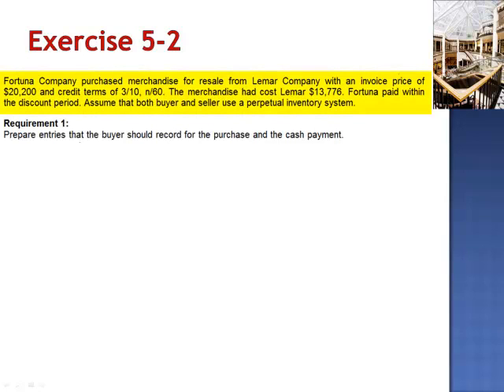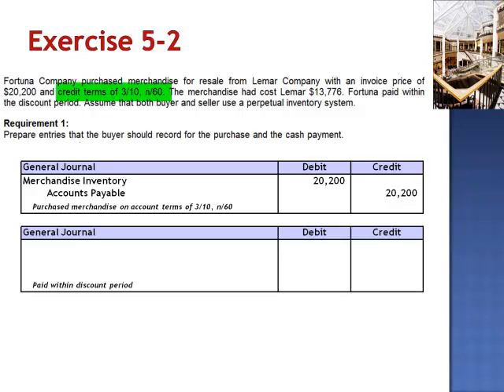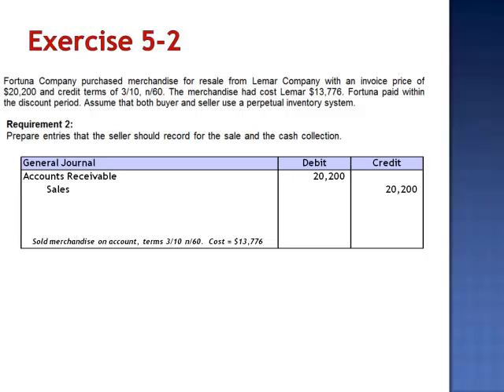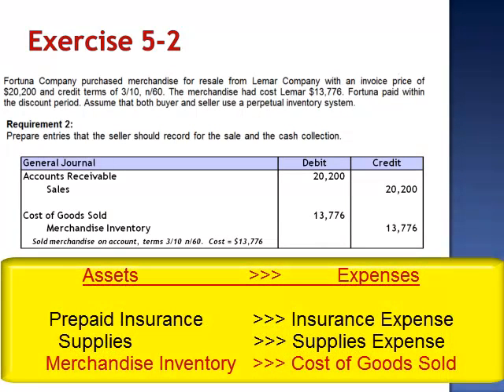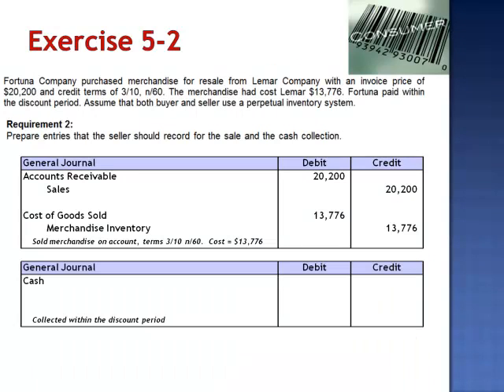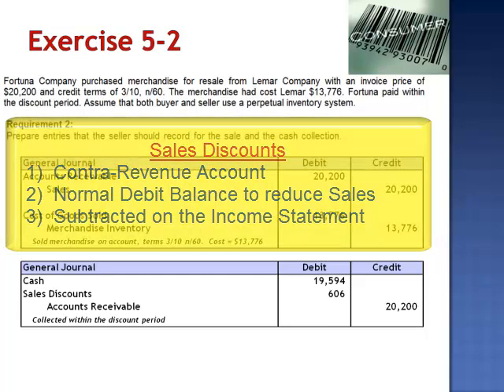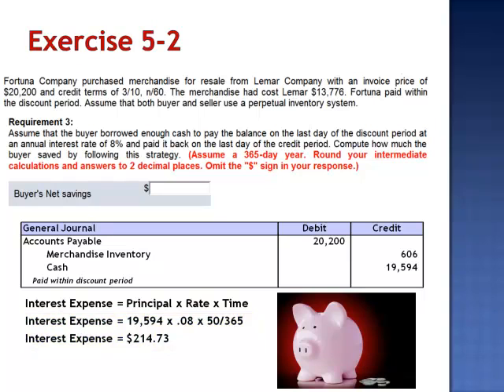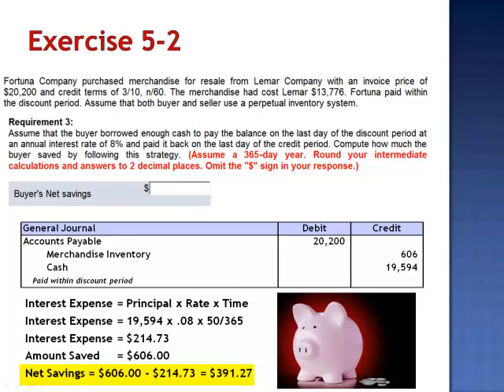Shipping, Cash, Purchases and Discount Period Exercise 5-2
Fortuna Company purchased merchandise for resale from Lemar Company with an invoice price of $20,200 and credit terms of 3/10, n/60. The merchandise had cost Lemar $13,776. Fortuna paid within the discount period. assume that both buyer and seller use a perpetual inventory system.

Requirement 1: Prepare entries that the buyer should record for the purchase and the cash payment.

Requirement 2: Prepare entries that the seller should record for the sale and cash collection.